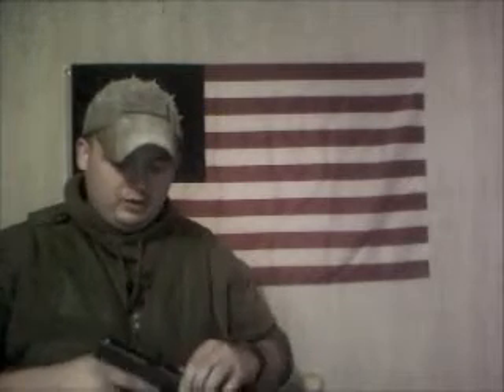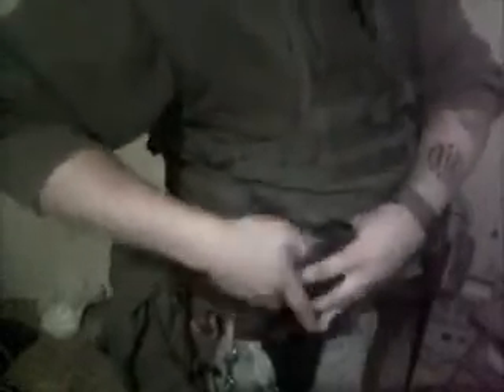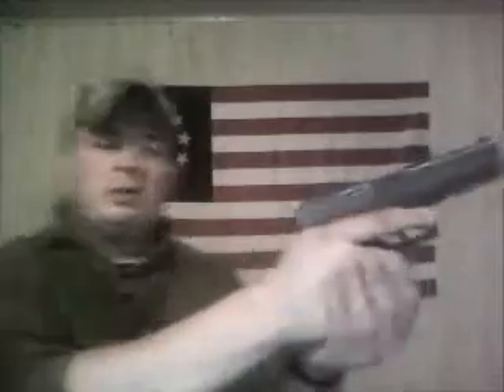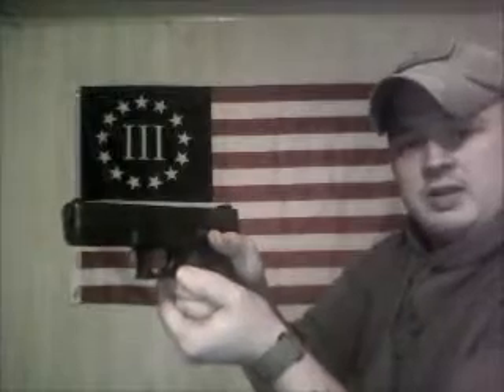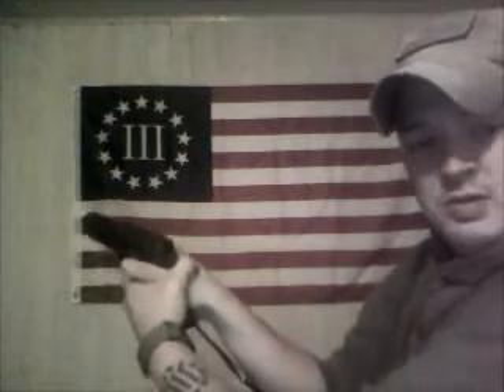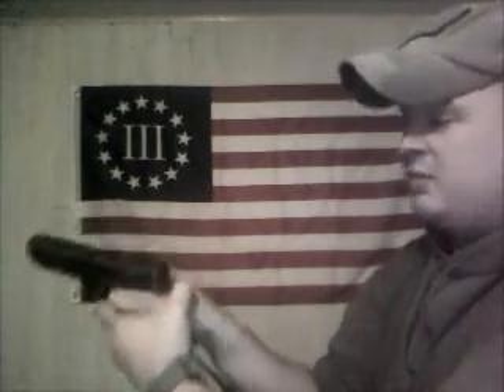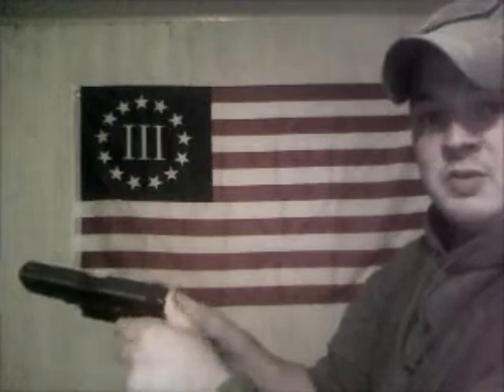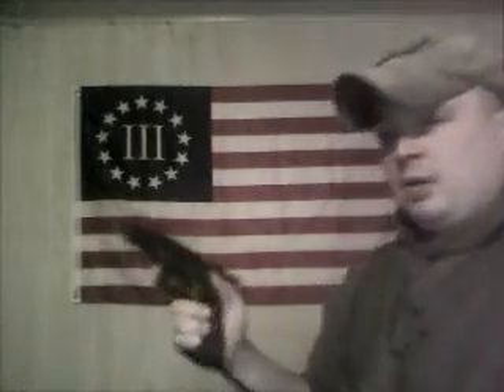Considerations of the Handgun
Just a few things I wanted to put out there before this weekend. Any ideas or suggestions on what you'd like to see? Feel free to let me know.